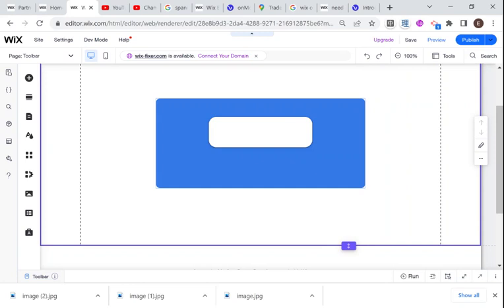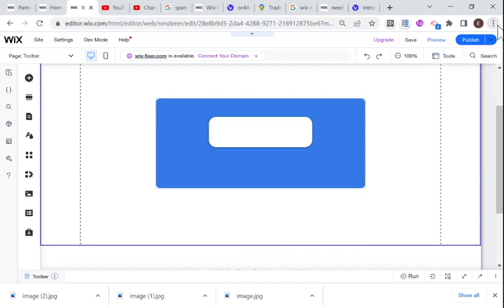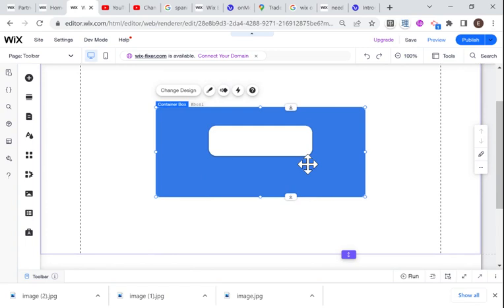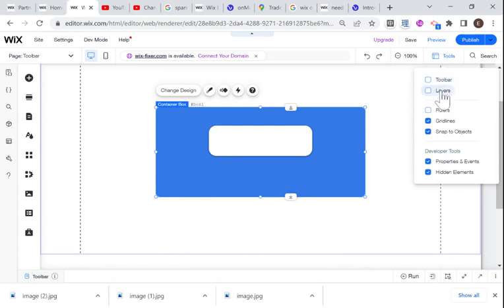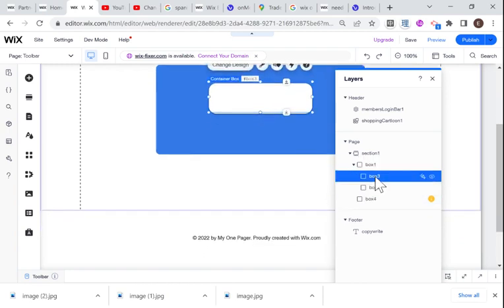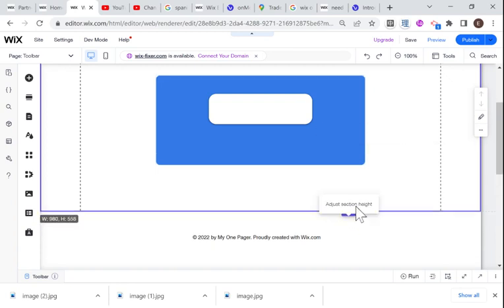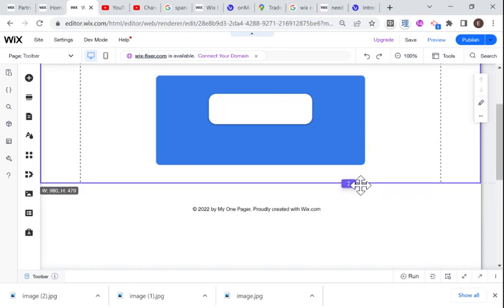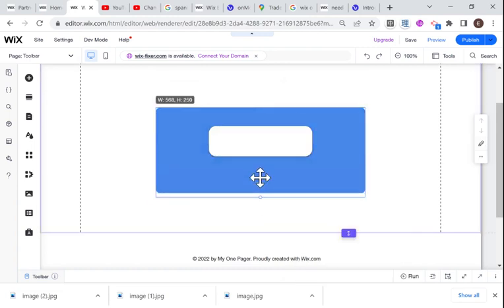Can’t Resize Sections in Wix? Fix It Instantly with This Trick | Wix Editor Layer Tool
In this video, I’ll walk you through how to solve one of the most frustrating layout issues in the Wix Editor—elements that won’t resize or adjust properly. Whether you’re a beginner trying to build a professional-looking site or a seasoned user facing invisible elements, this video will help you fix layout problems fast with the Layers tool.

⏱️*Timestamps*
00:00 – Intro & Common Wix Editor Issue
00:13 – Why You Can’t Adjust Height
00:32 – Hidden & Off-Screen Elements
00:43 – Zooming Out to Spot the Problem
01:11 – Meet the Layers Tool
01:21 – Navigating the Layers Panel
01:44 – Identifying & Deleting Invisible Elements
02:12 – Adjust Section Height After Cleanup
02:48 – Final Thoughts & Tips